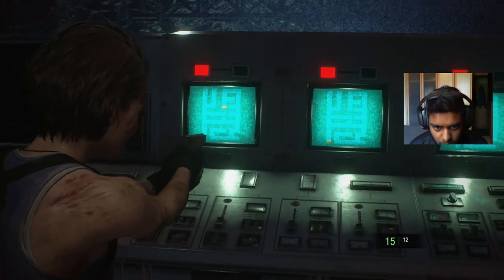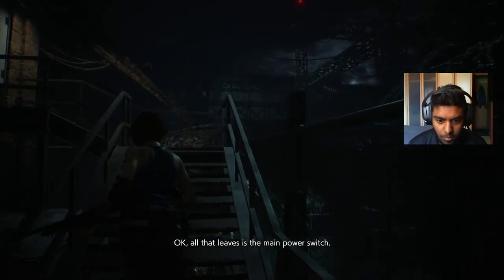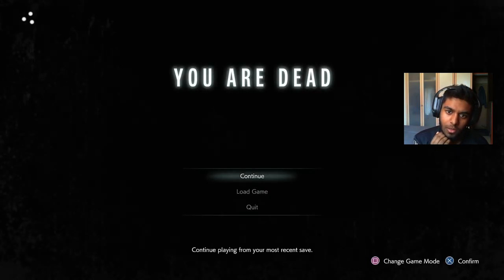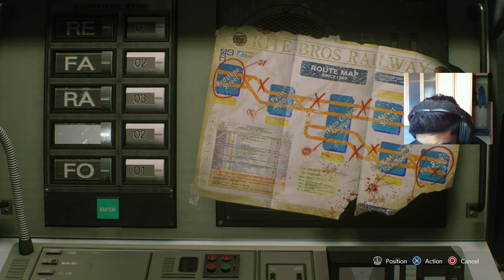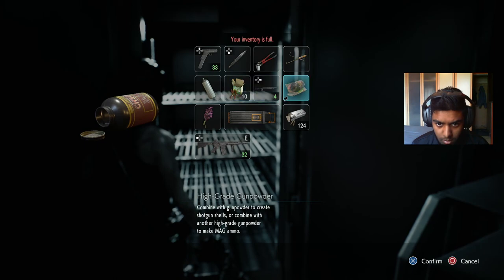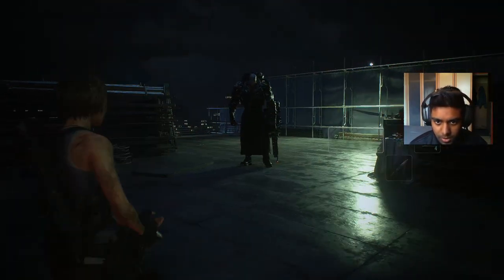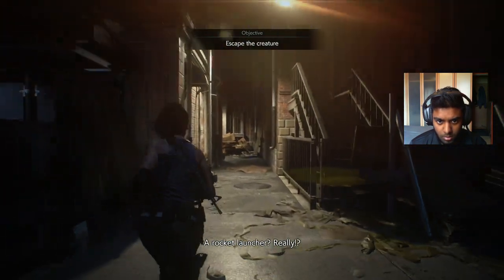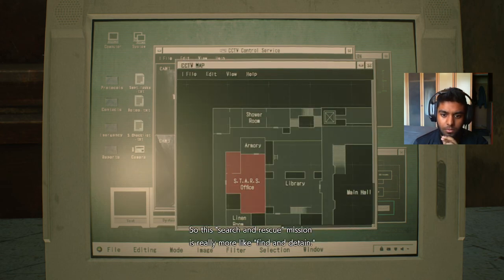The TRAIN + Pouch Locations | Resident Evil 3 Part 3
I hope you guys did enjoy this Resident Evil 3 Video. I love you guys for all the support you have given me. if you have different video ideas put them down in the comments.

That Train that blew up was definitely the highlight of the episode. Got a few Pouch Locations also in the video.